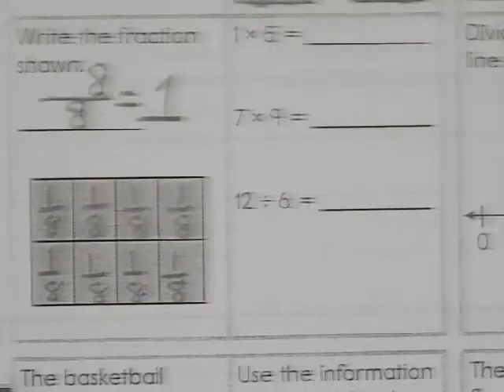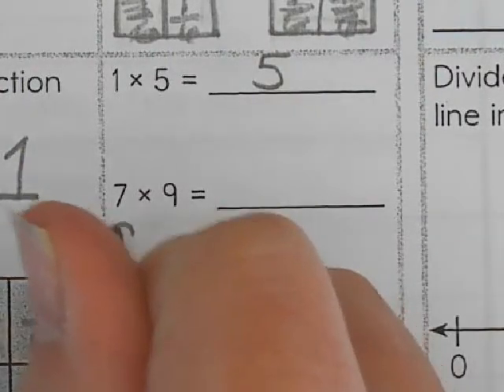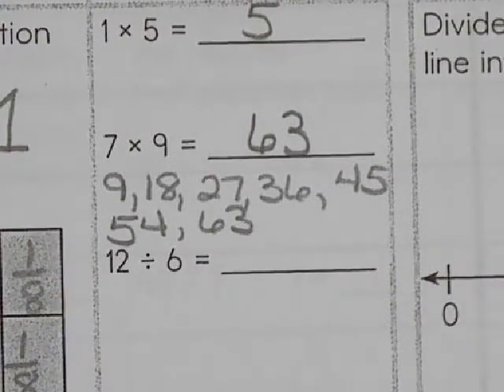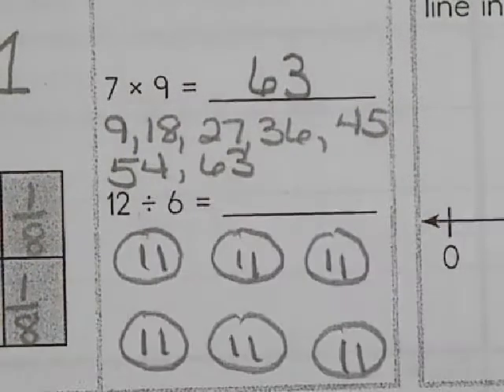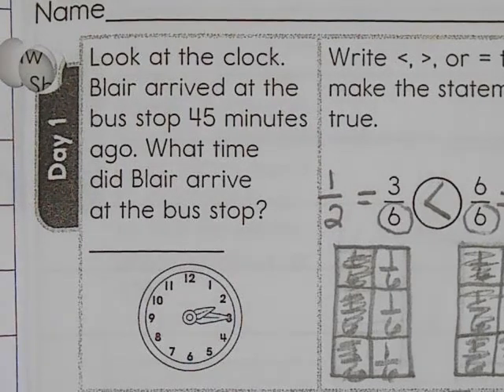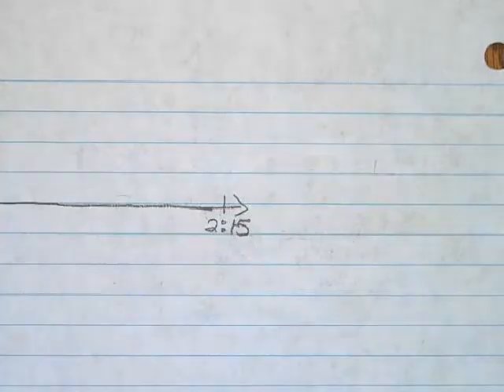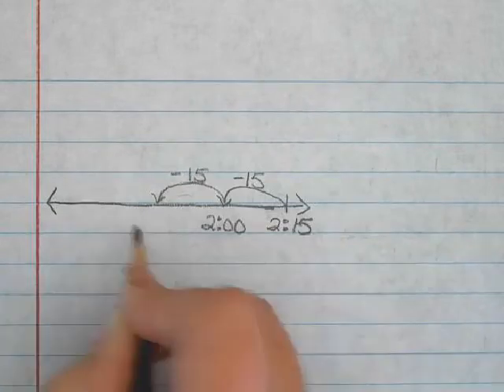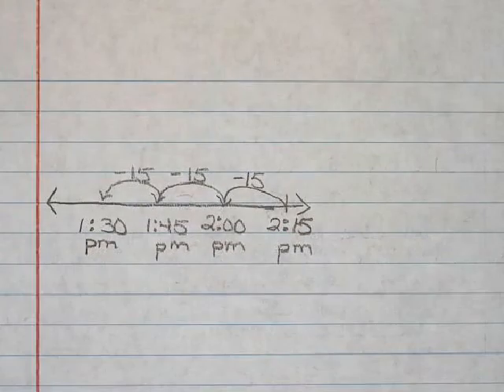DMA Week 30 Day 1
Solutions for our 4 problems for Daily Math Activity warm-up Week 30 Day 1